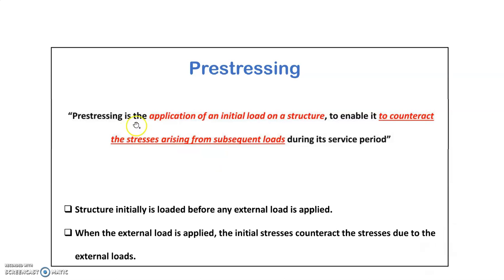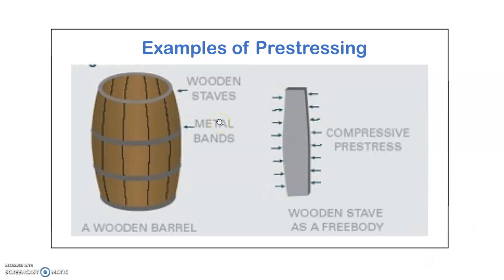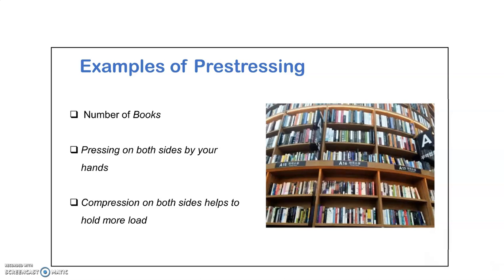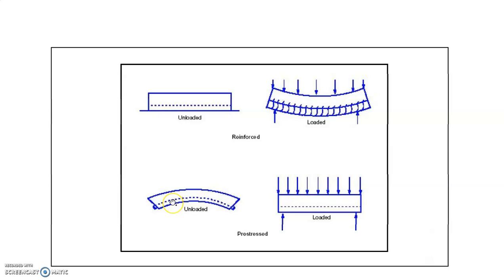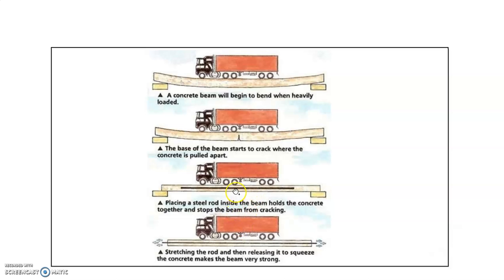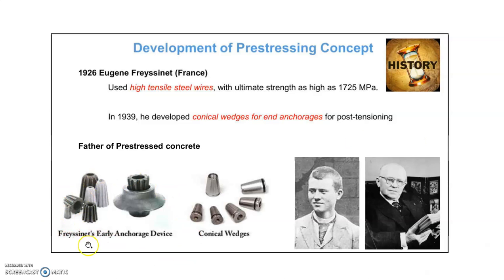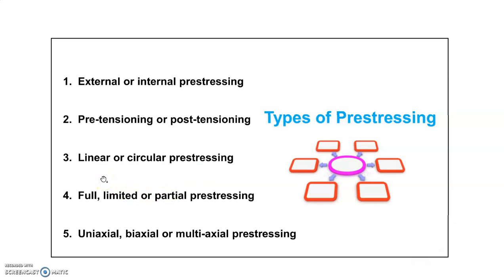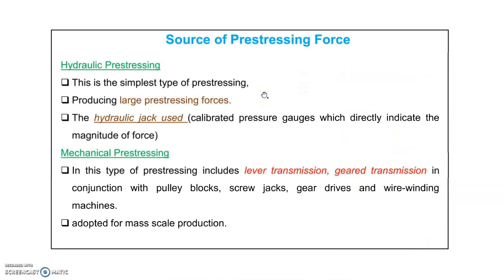Introduction of prestressed concrete structure -Part 1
Basic Concepet